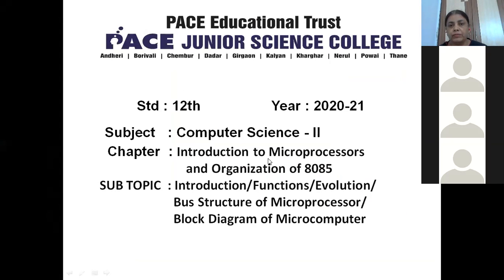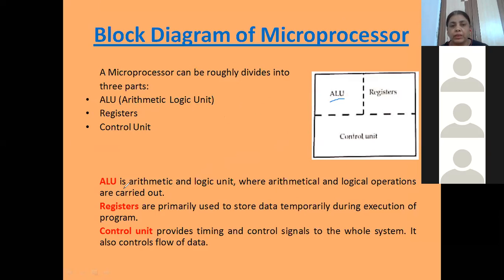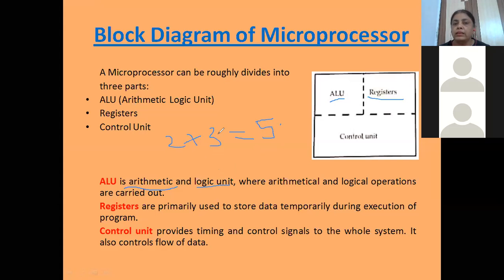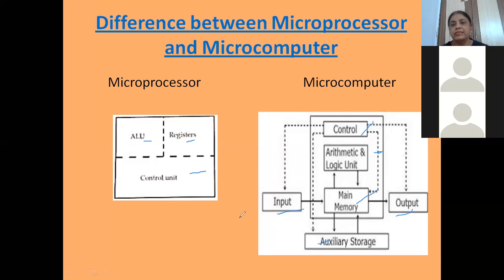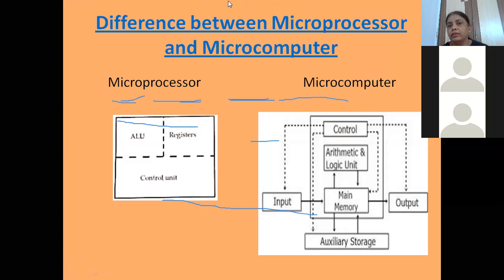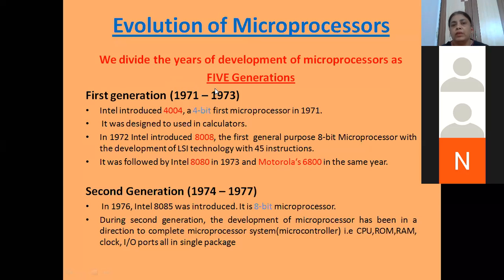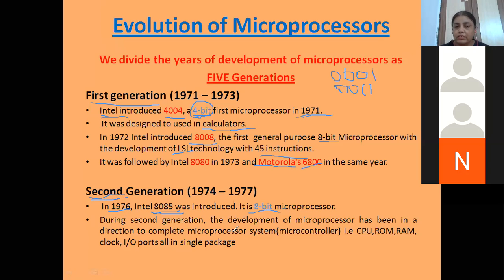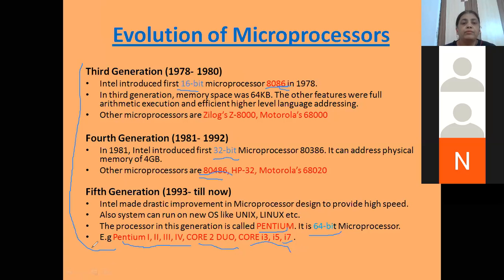Lecture-1 Ch-1 Introduction to Microprocessors and Organization of 8085 Microprocessor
Block diagram of Microprocessor
Functions of Microprocessor